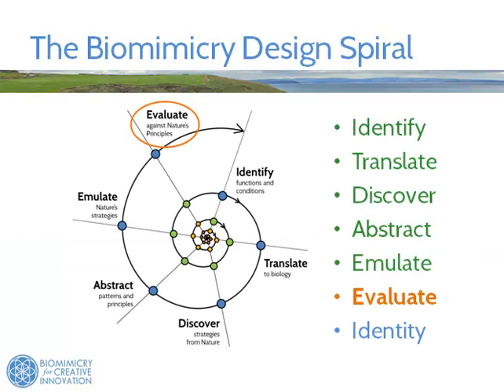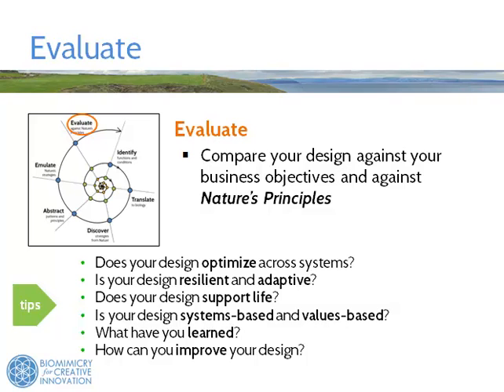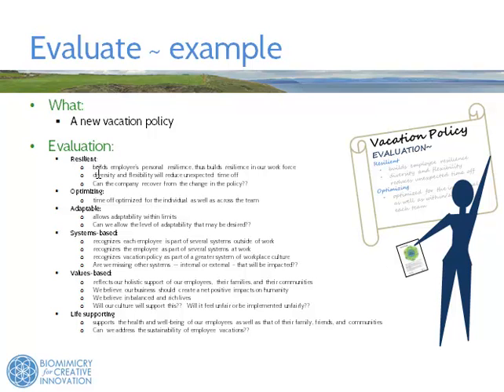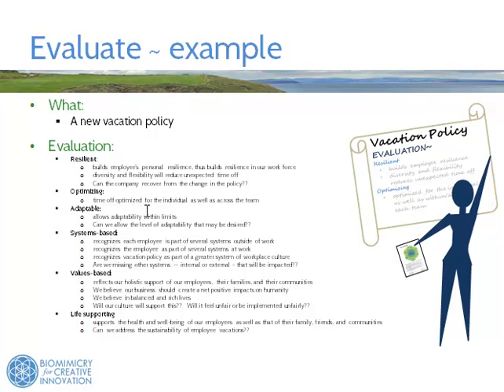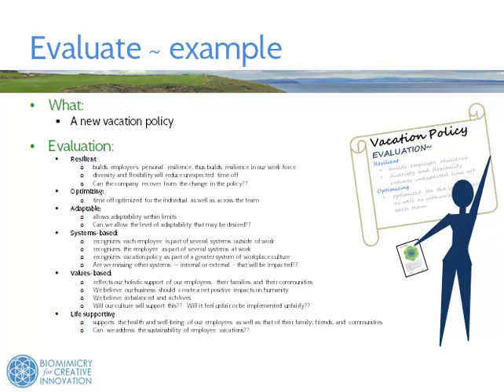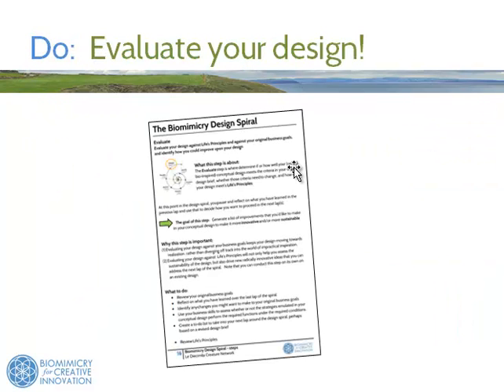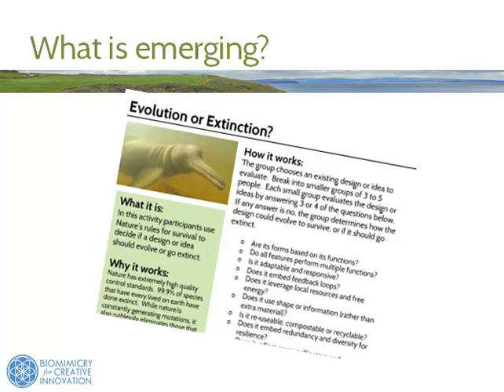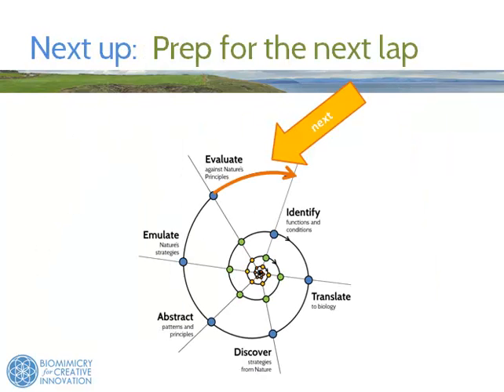Evaluate step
Redesigned for Resilience
BCI Business Inspired by Nature workshop